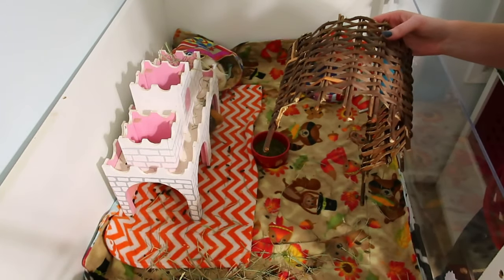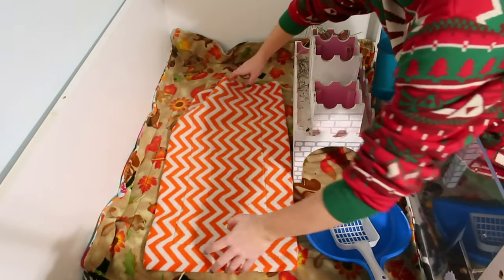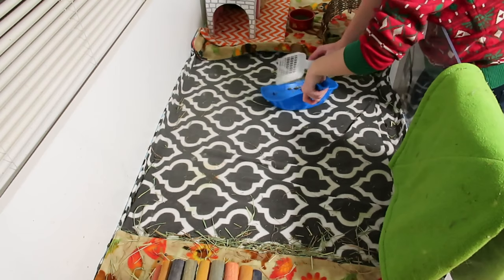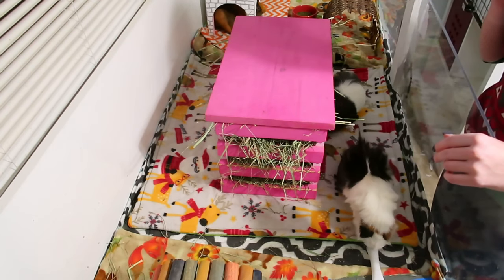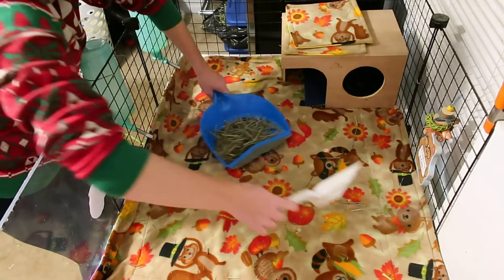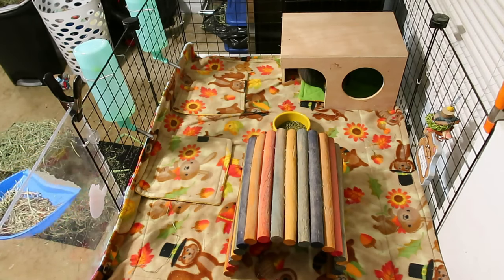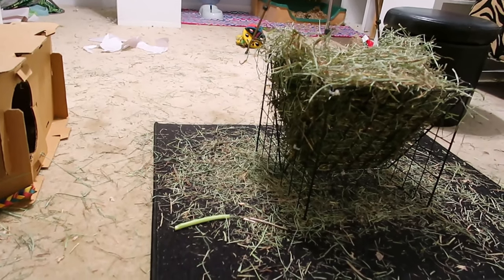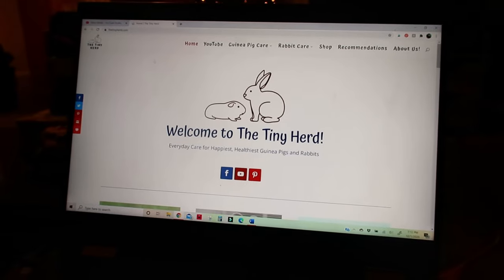Evening Pet Routine | Vlogmas 2020 Day One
In today's vlog, I'm sharing my evening pet routine! I can't believe it's already time for Vlogmas 2020! Today was a pretty laid-back start, but there is a lot of great content coming this month!

CAMERA GEAR:
- Canon M50

Intro Animations:
I did not create the marble animations - they were created by Hey Lucio!
Marble Scribble Pack-Green Screen-Hey Lucio